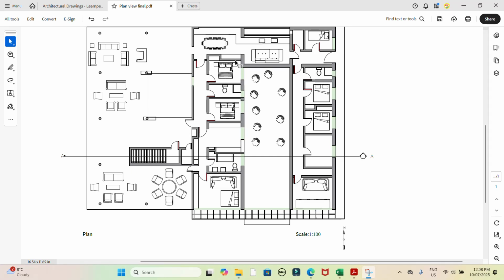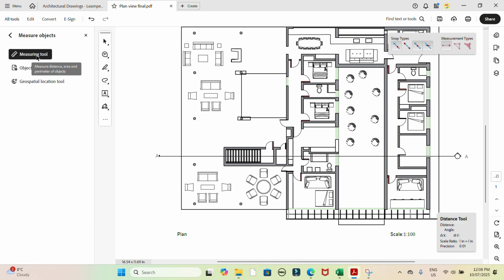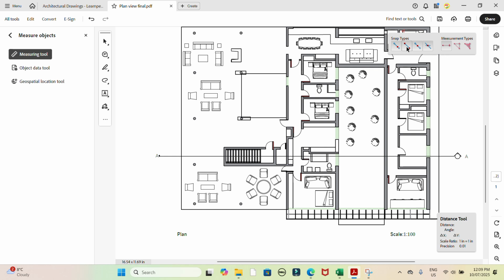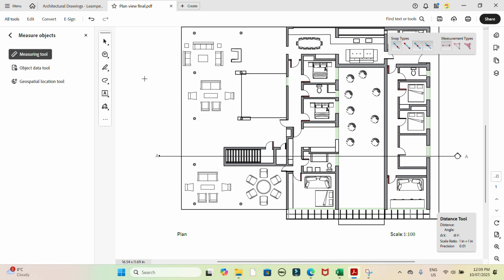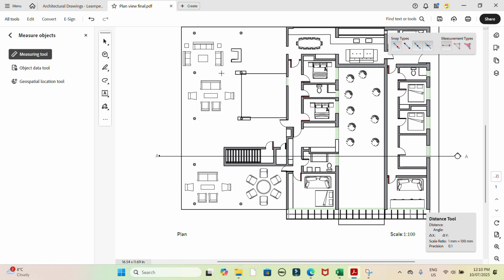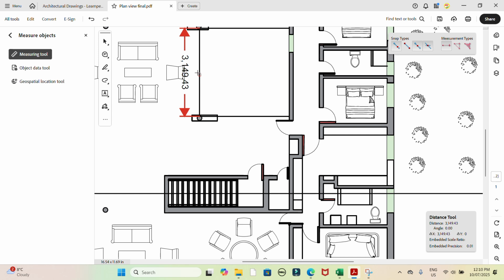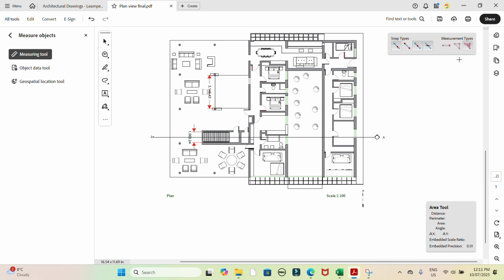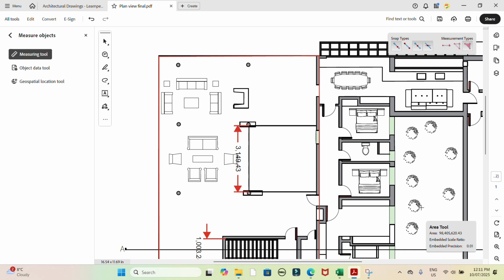3. How do you scale and measure a PDF drawing file?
You can use measuring and scale tool in PDF reader to measure the distances, permitters and even areas without using AutoCAD. All you need to do is scale the drawing based on the scale of the drawing and activate measuring tool.